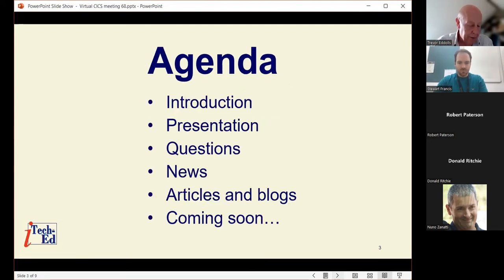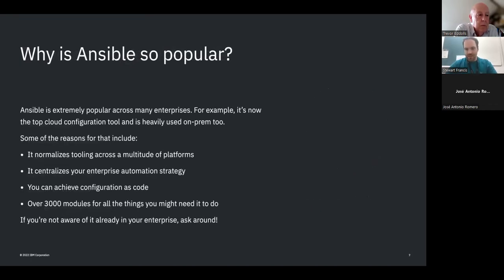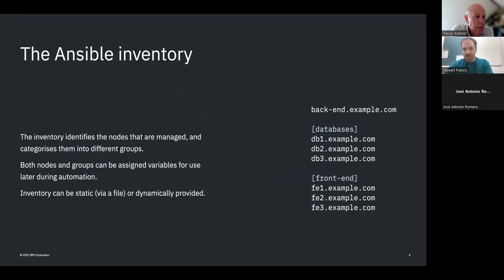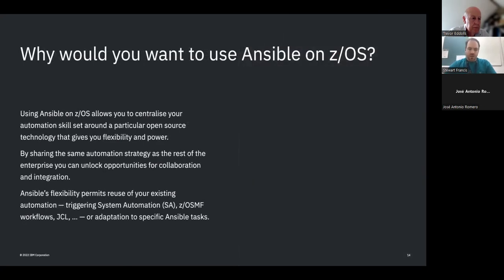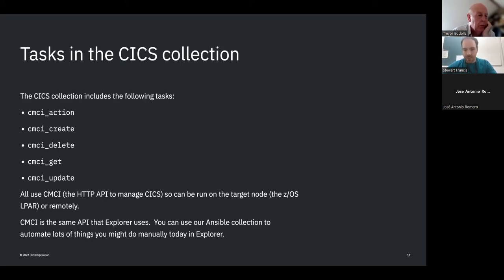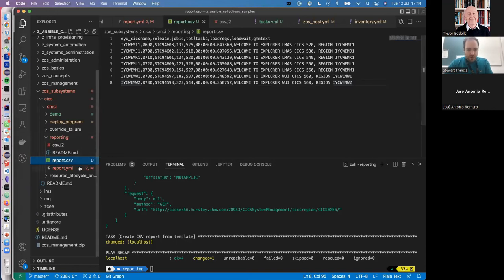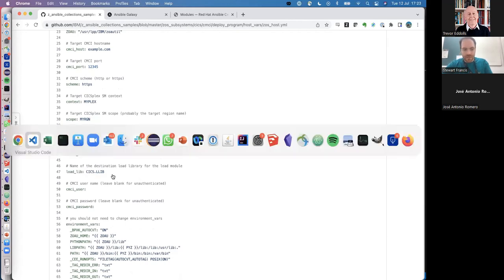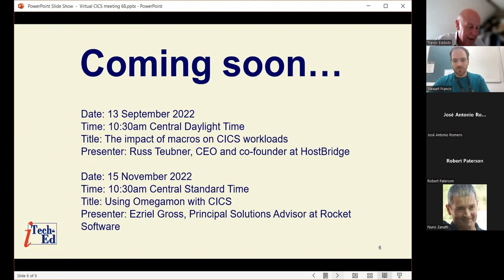Virtual CICS user group meeting on 12 July 2022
Includes a presentation from Stewart Francis, Lead Software Engineer at IBM, who was discussing, "Developing and modernizing CICS applications with Ansible".